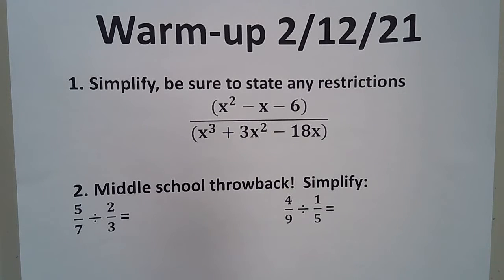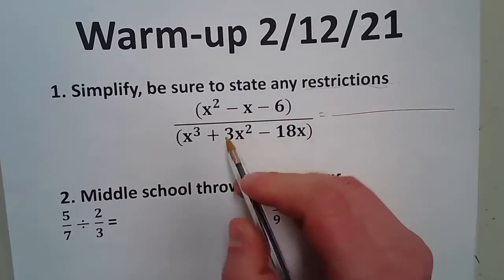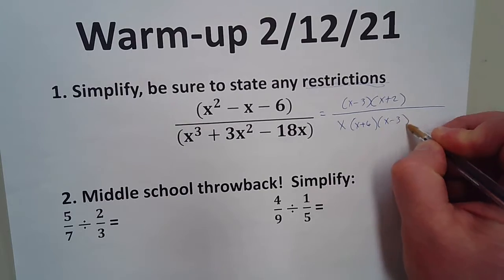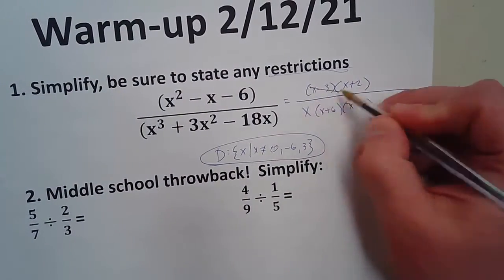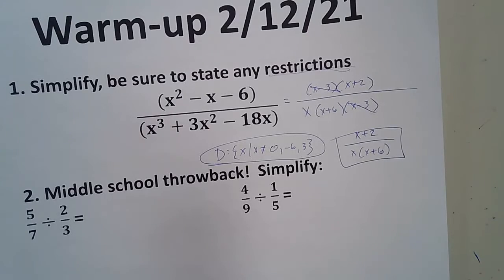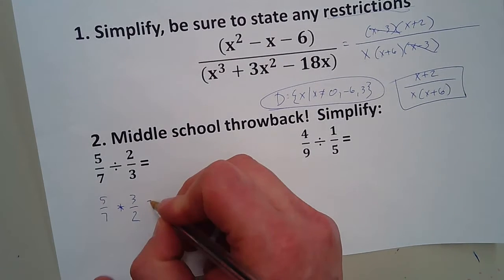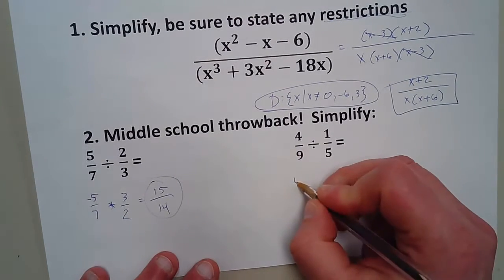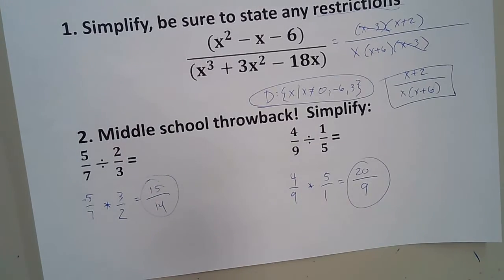Warm-up 2/16/21 HA2